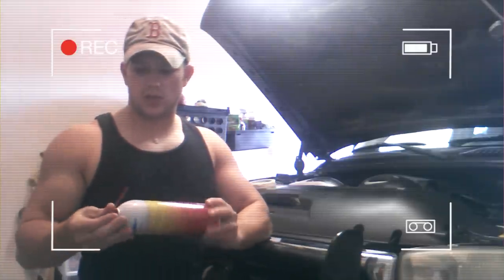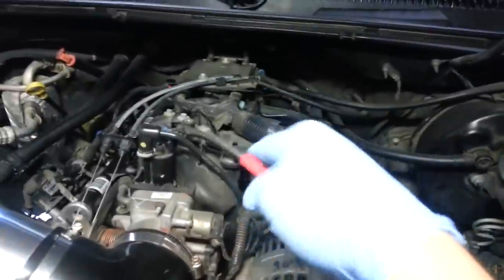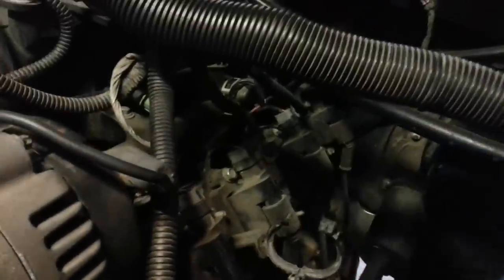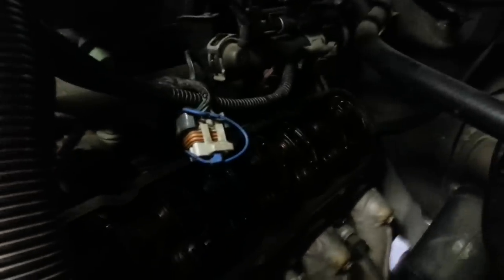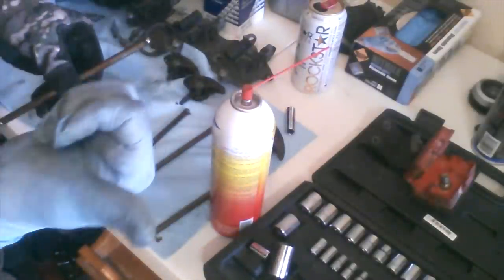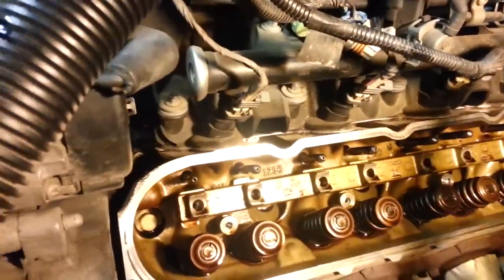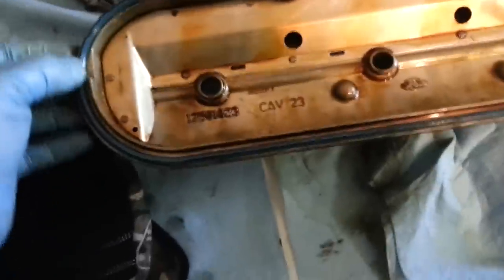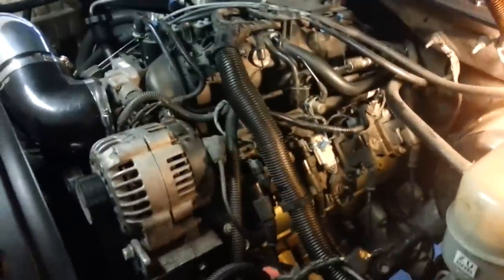GM Lifter Knock Repair - Carb Cleaner Method - HOW TO / TUTORIAL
Repairing / Reducing noises associated with lifter knock with carb cleaner to remove build up / sludge, which reduces oil flow to the rocker arms. Performed on a 2002 GMC Sierra.